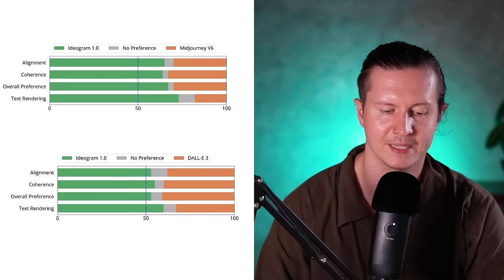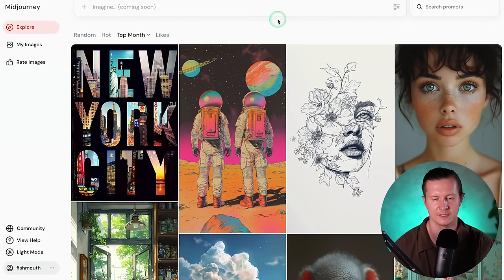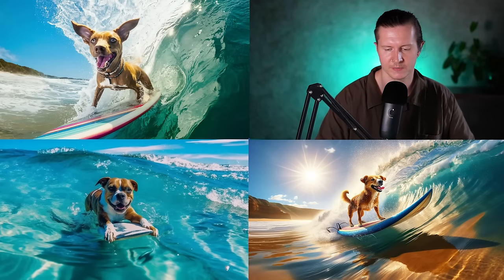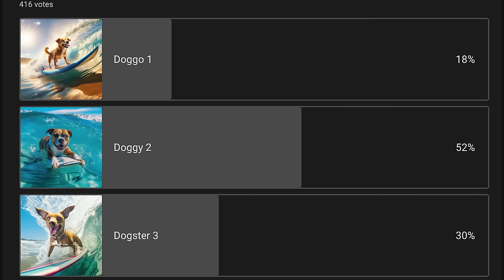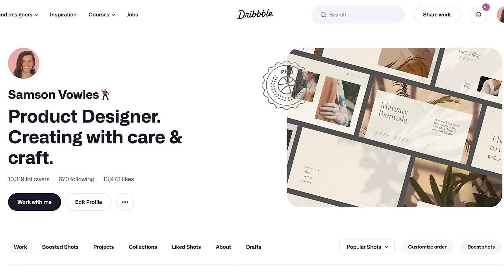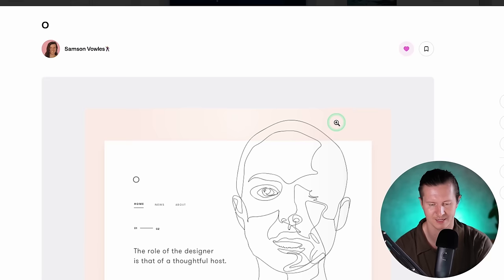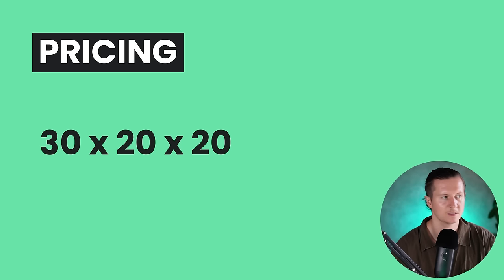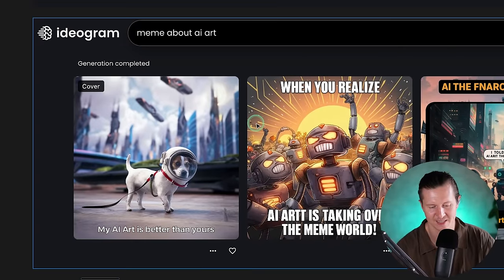The Midjourney Killer? Meet Ideogram (Prompt BATTLE + Full-Comparison)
One ai art generator to rule them all?
Today we run through the 3 of the top ai art generators.